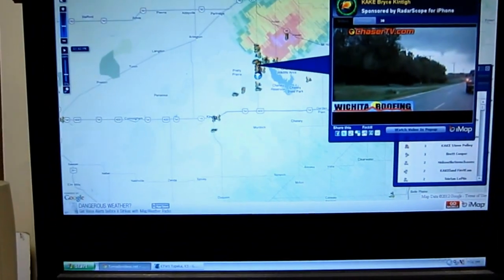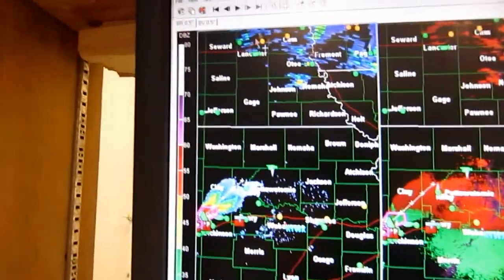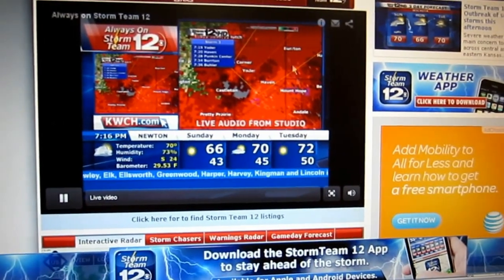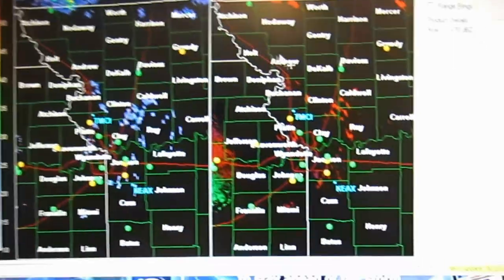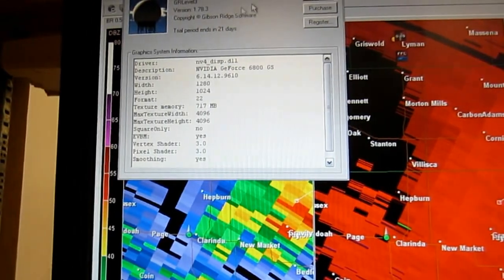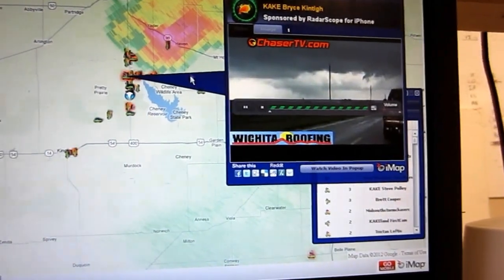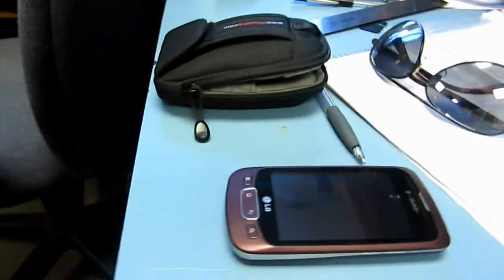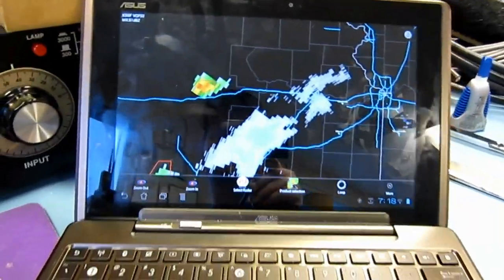Storm Chasing from your Computer Chair: Tornadovideos.net, GRLevelX, Pykl3Radar, and others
Whenever there is a tornado outbreak you can find me behind me as many screens as possible, tracking them via radar, live video feeds, live audio and scanner feeds, and Twitter!

And these Android Apps ↯

And some cheap two-port graphics cards ➨

And you can be a storm spotter too!

Warning: Beware of psychadelic warping; video stabilized by YouTube.